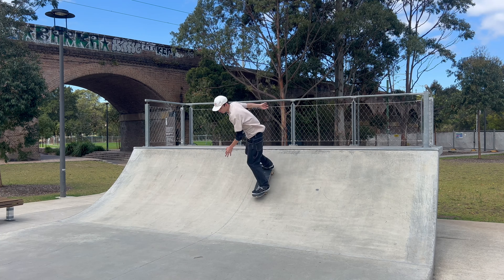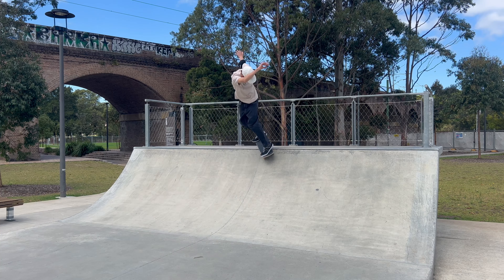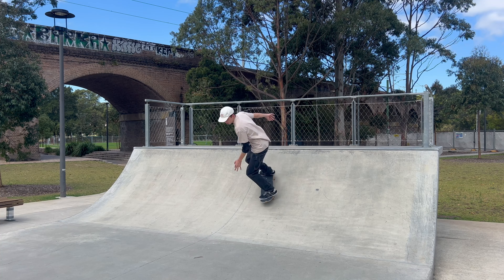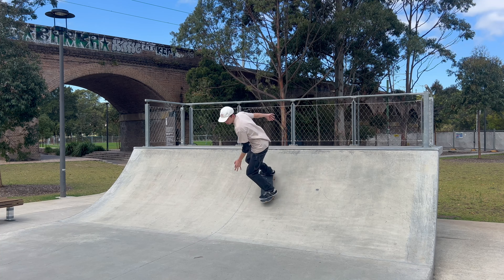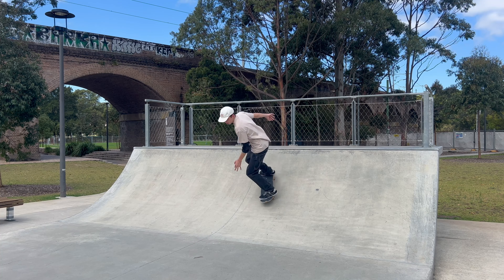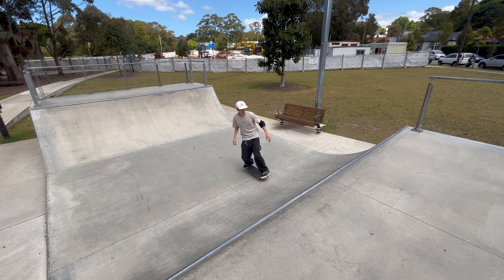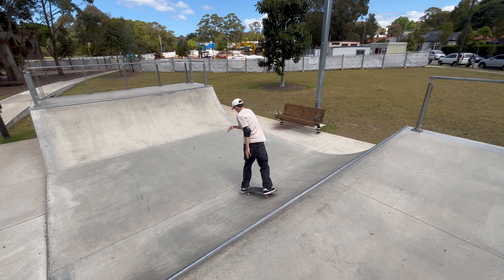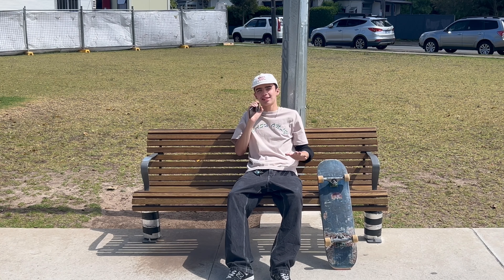5 ESSENTIAL Mini Ramp Tricks for Intermediate Skateboarders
Here are 5 ESSENTIAL Mini Ramp Tricks for ANY Intermediate Skateboarder!